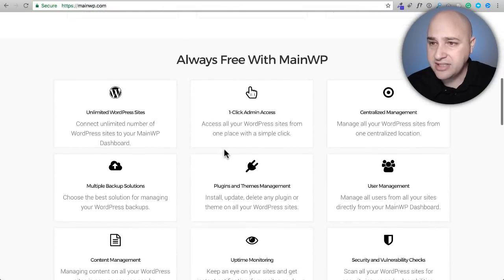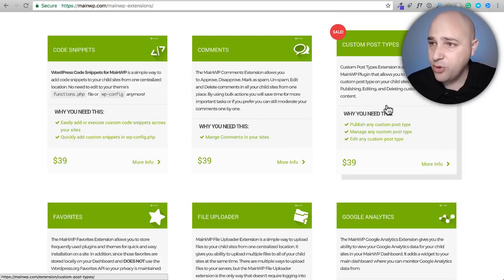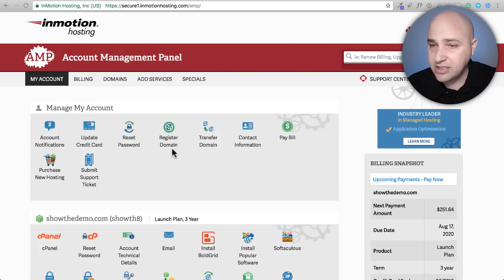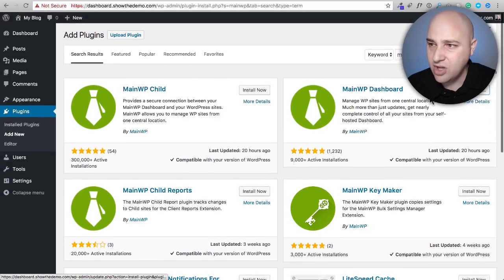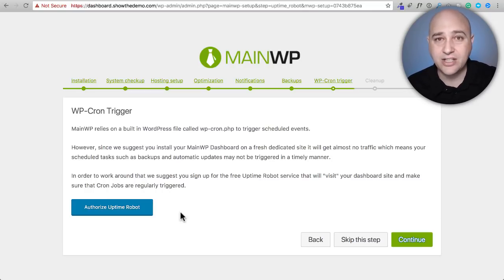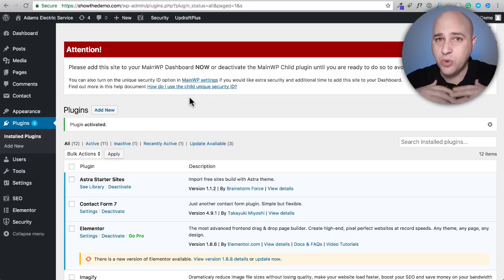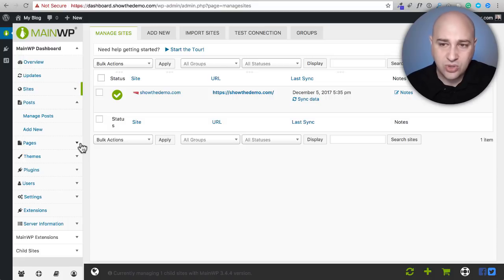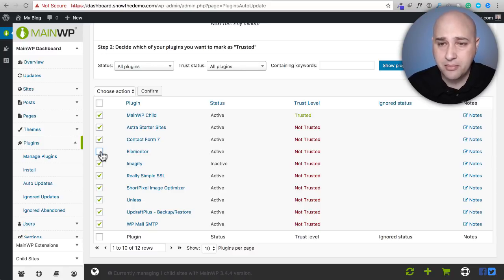How To Manage All Your Websites In 1 Dashboard FREE - MainWP Tutorial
If you have more then 1 WordPress website and want an easier way to manage and update them using a free tool, then this tutorial is for you...

The tool is MainWP.